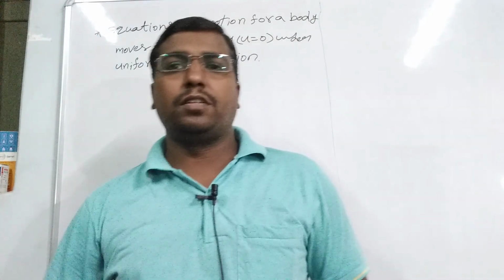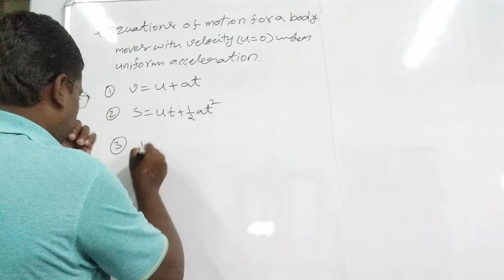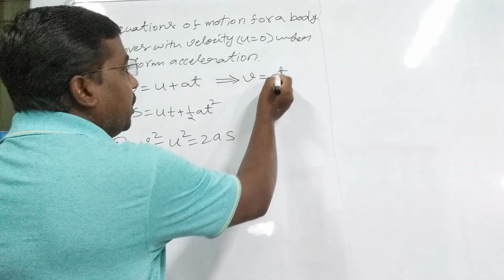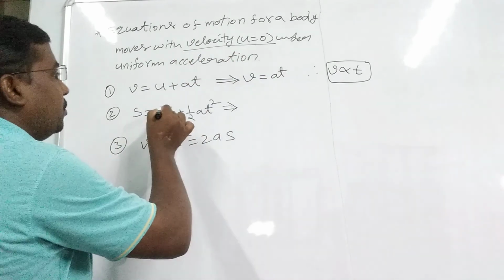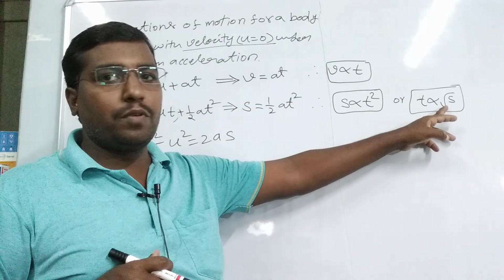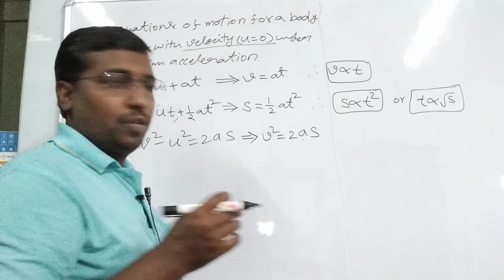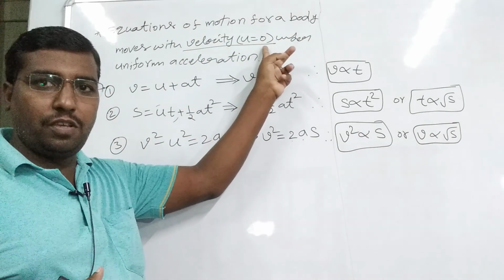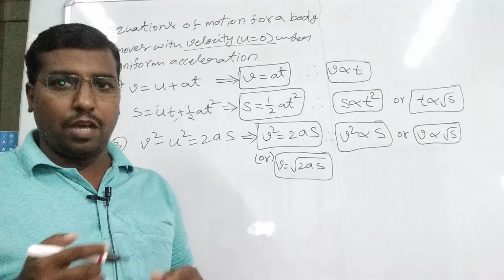Motion in a straight line part 14